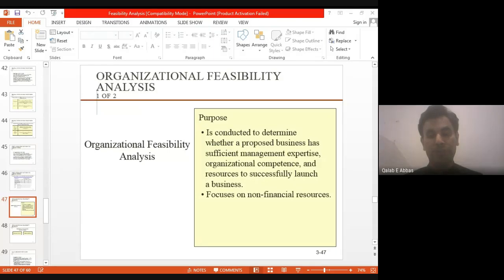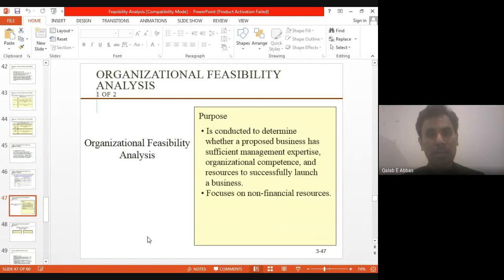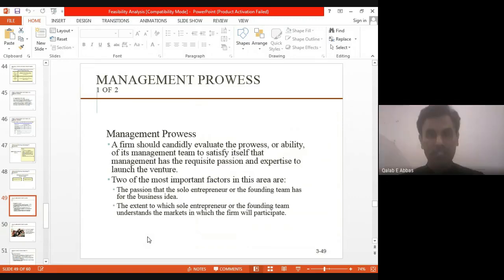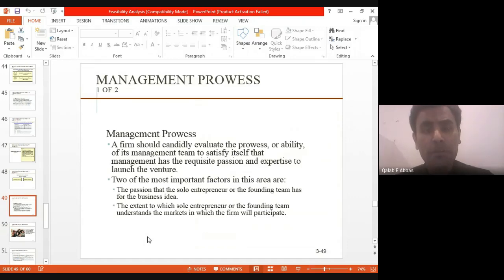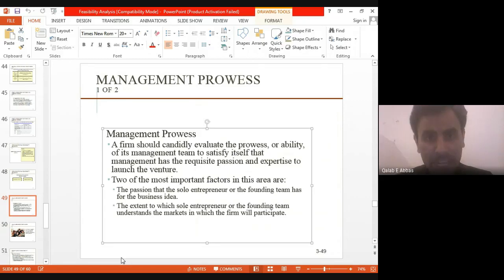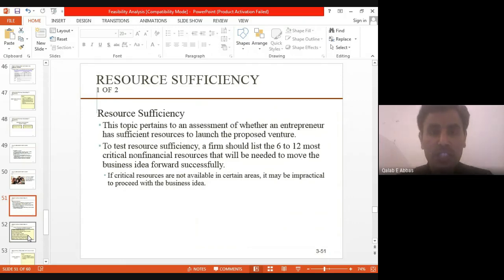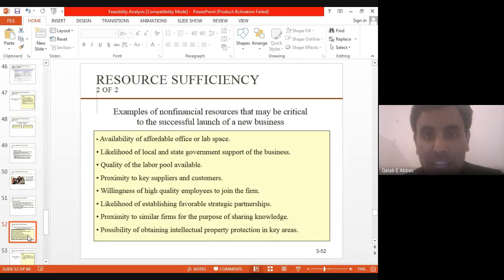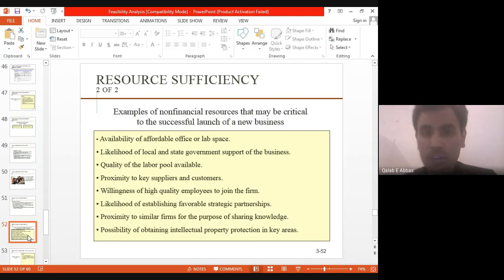Management L6ii | University of South Asia | Digital Learning | Qalab e abbas